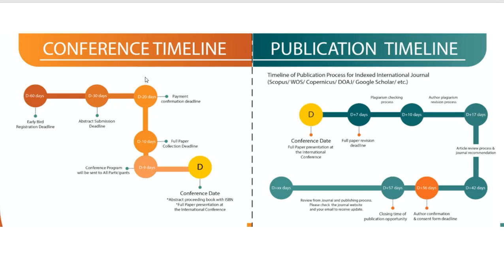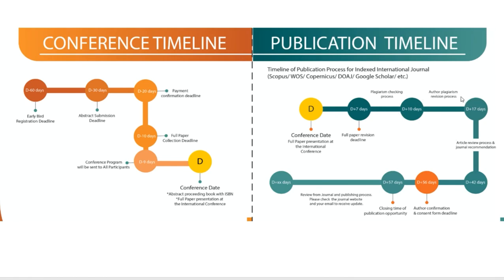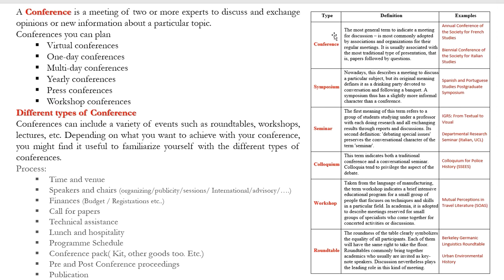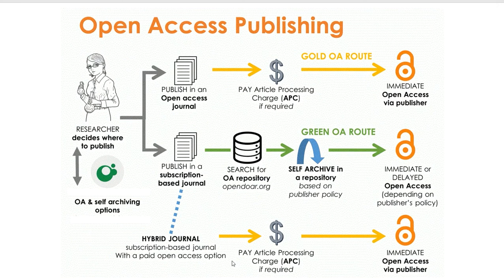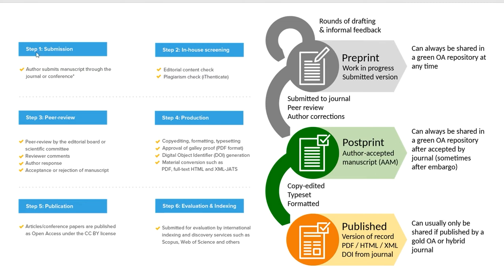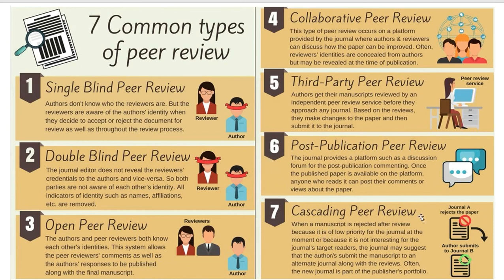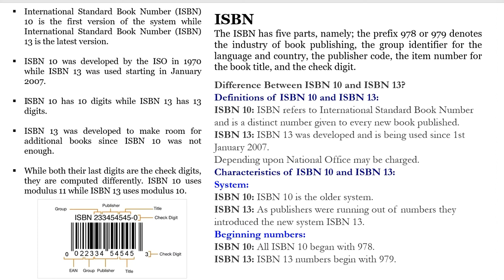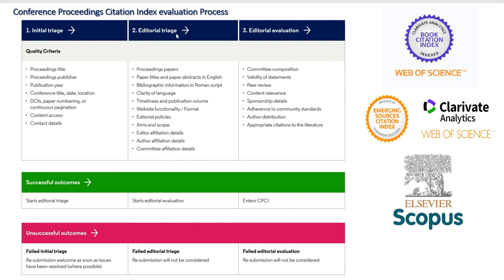Conference Publication Timeline | The Complete Process from paper submission to publication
2:27 Pre-Conference and post-conference approach
3:23 Conference and general publication timeline
8:23 Publication Platforms
11:07 Different Types of Conference
18:58 Open Access Publications Types
25:17  7 Common Types of Peer Review
34:56 ISBN(The International Standard Book Number)
38:30 Conference proceedings citation index evaluation process

What is Conference
Conference Types
Conference publication layout and flow
ISBN and types
ISBN structure
Different types of Conference
Open Access Publishing
  @ Types of OA Route
DOI, EOI
Indexing-Scopus-SCI, Web of Science Group
Indexing Types and Structure to flow indexing comes through Editorial Process
Conference Proceedings Citation Index evaluation Process
Metadata Raspatory System
Submission Process
Publication Process and channel communication
Editorial Process
A review process and 7 Types
Research paper?
Research paper Types
Paper structured flow of Conference and Journal
Conference Proceedings, Special Issue, Abstract proceedings
Pre and Post-conference Process for publication